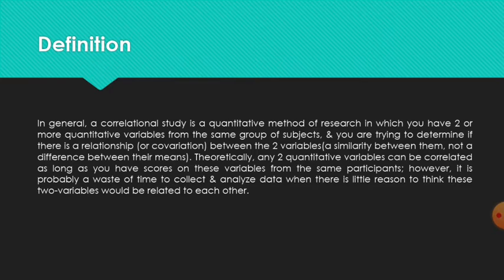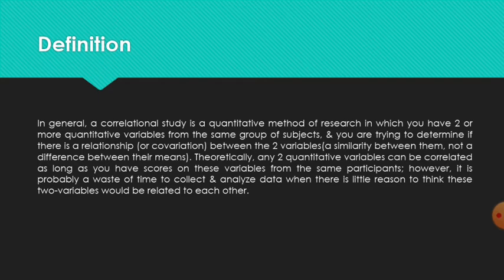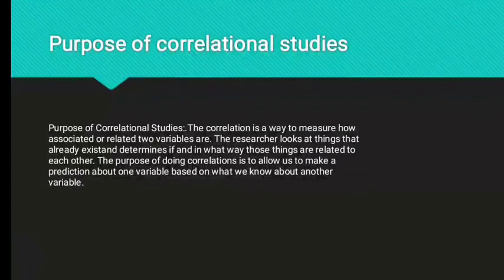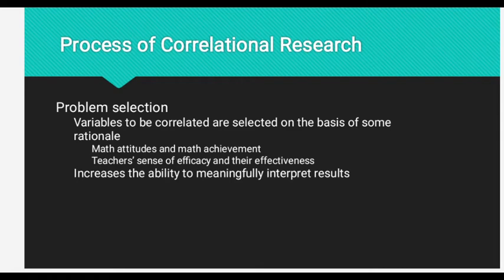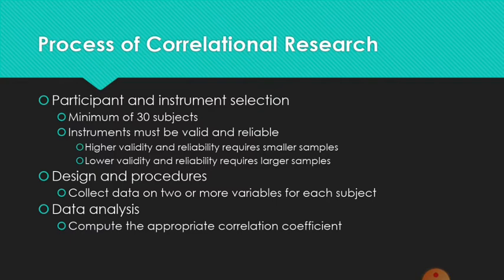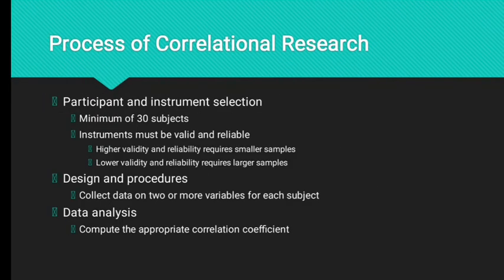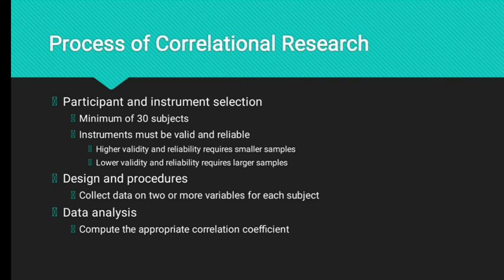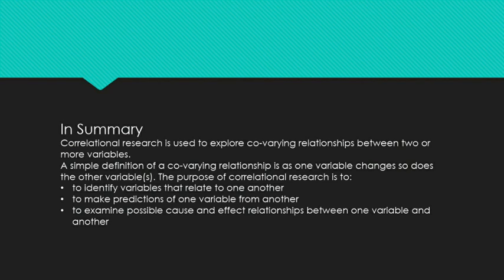GROUP 4 (Research method) - Correlational Research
Definition, Purpose and Process